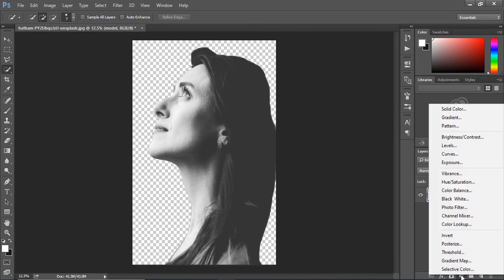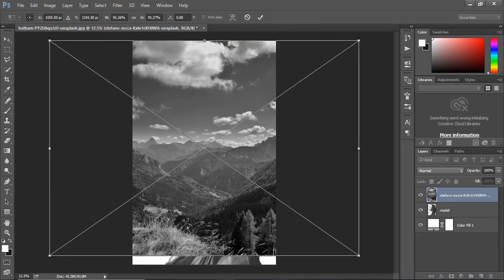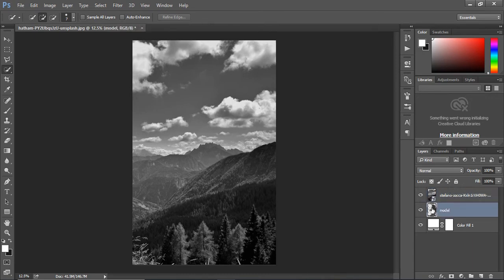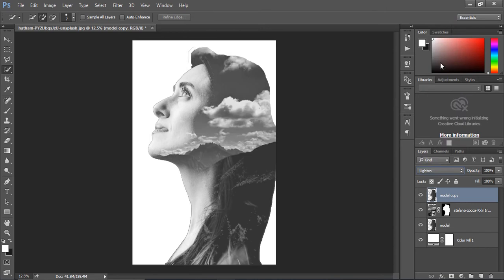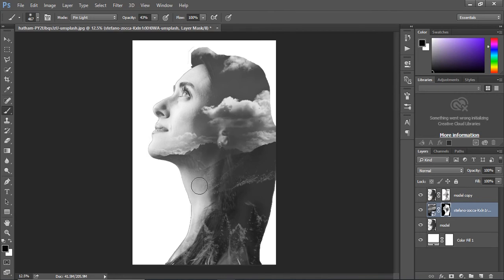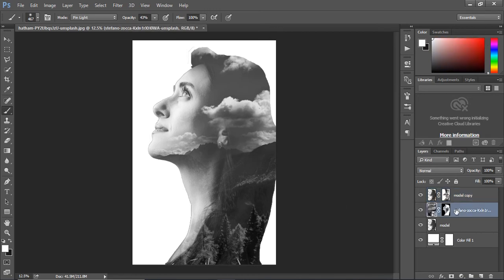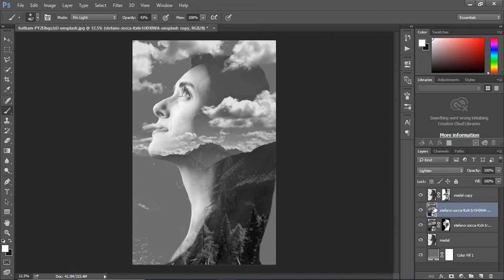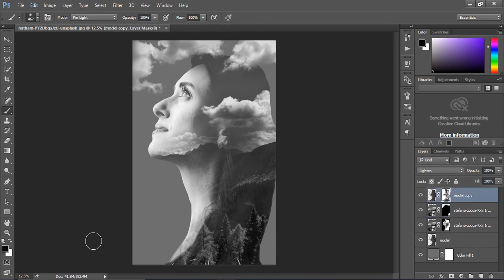Double exposure effect in photoshop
In this video, you will learn to create a double exposure effect using adobe photoshop. This easy and basic tutorial will provide you with the skill of photoshop picture manipulation and you can use it creatively to create many other manipulations.

Happy Learning :)

p#